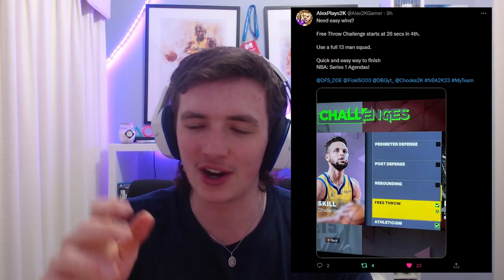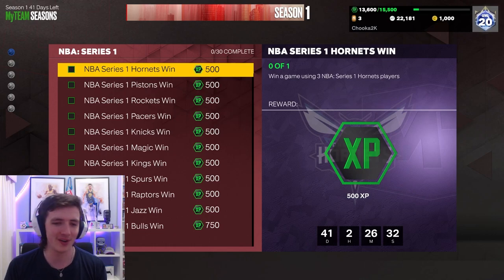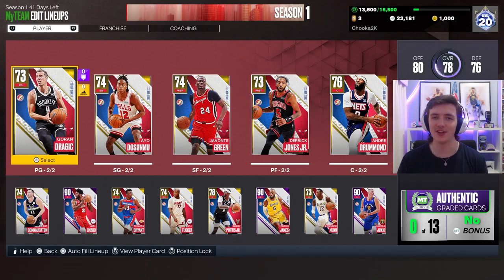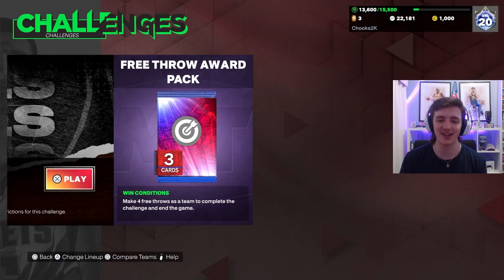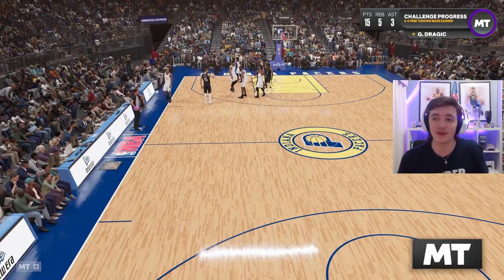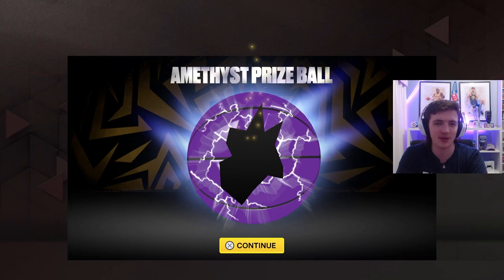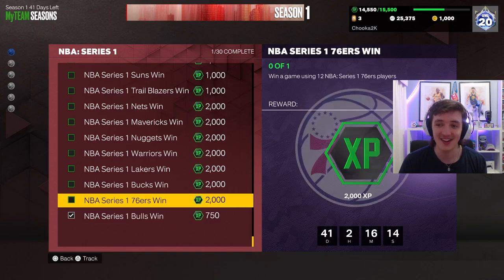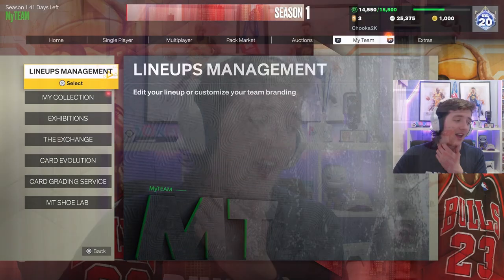BEST XP METHOD IN SEASON 1 - LEVEL 40 PINK DIAMOND SCOTTIE PIPPEN CHEATCODE - NBA 2K23 MyTeam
In this NBA 2K23 MyTeam video, we explore the best XP method in NBA 2k23 MyTeam for season 1. This MyTeam XP Method helps to unlock NBA 2K23 MyTeam Season 1 Level 40 Pink Diamond Scottie Pippen